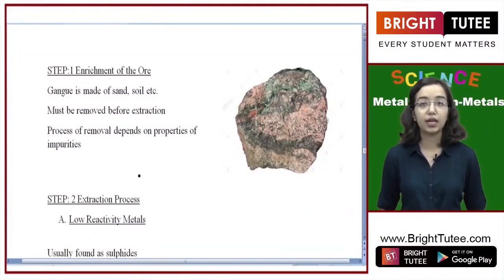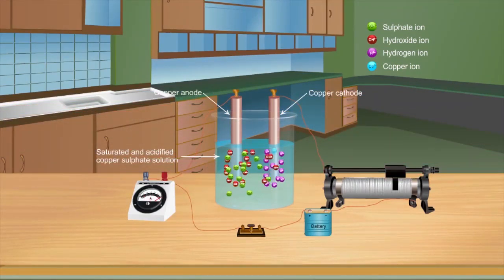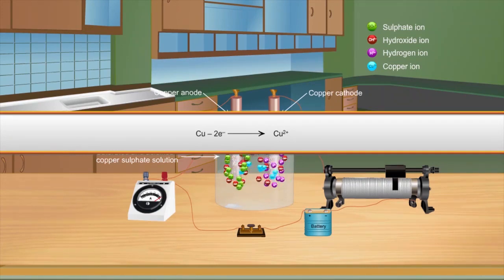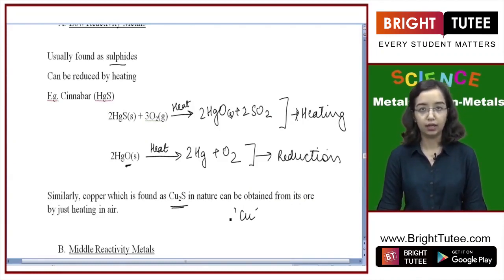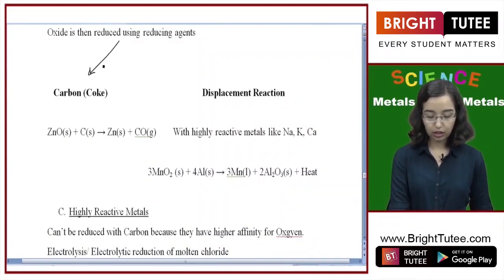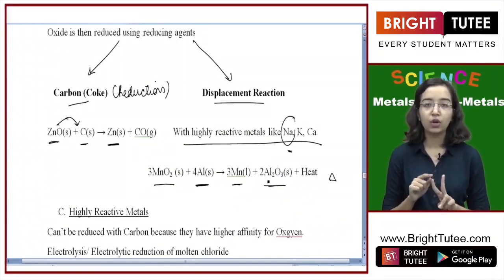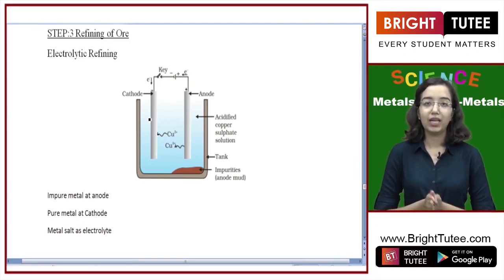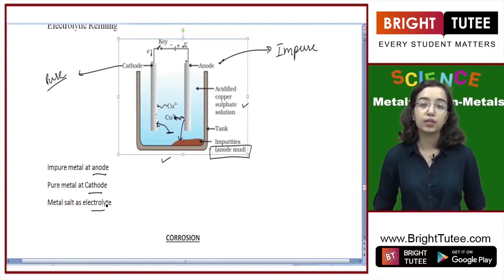1 2 Occurrence of Metals Part 2